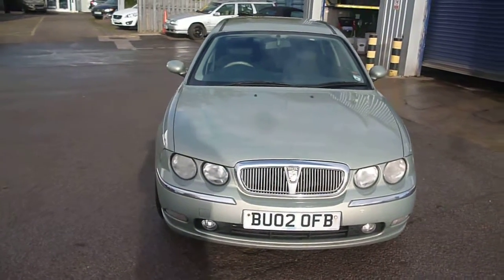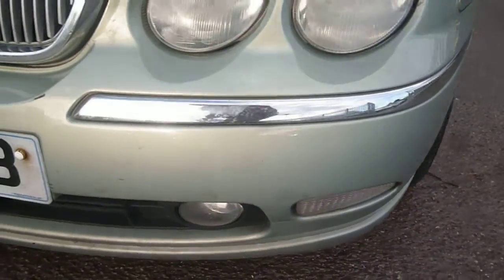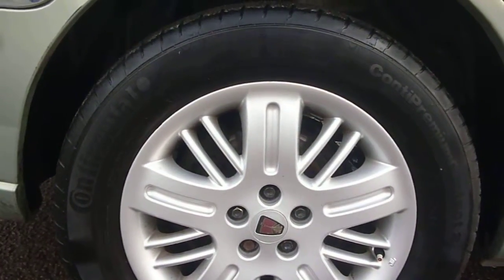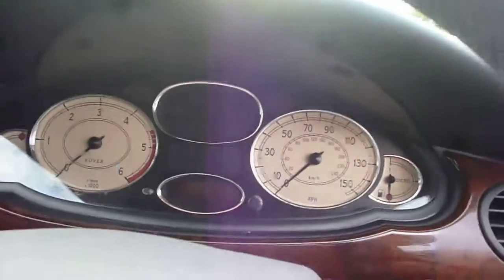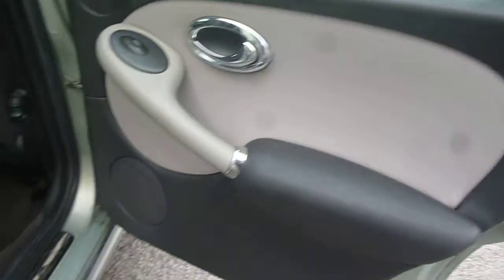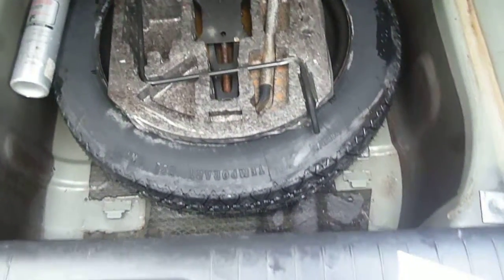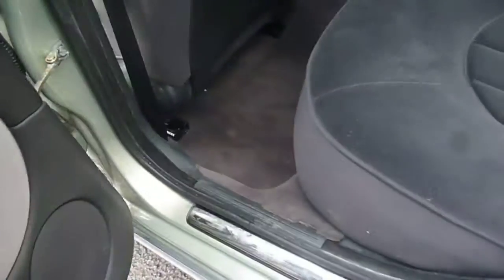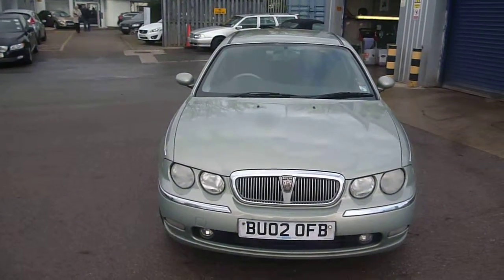dealerpx com ROVER 75 BU02OFB